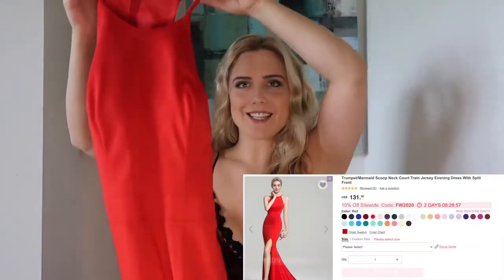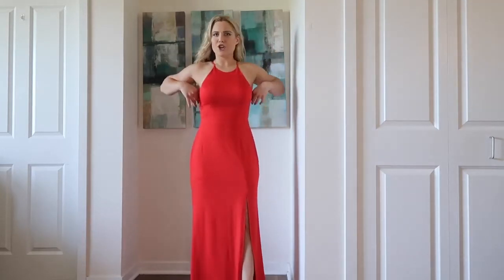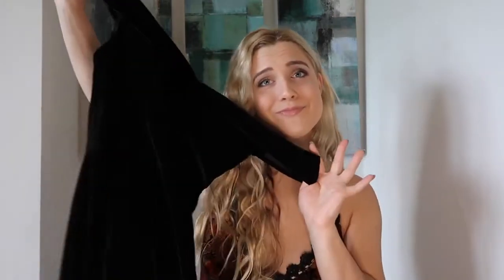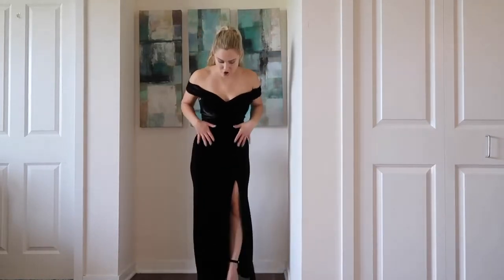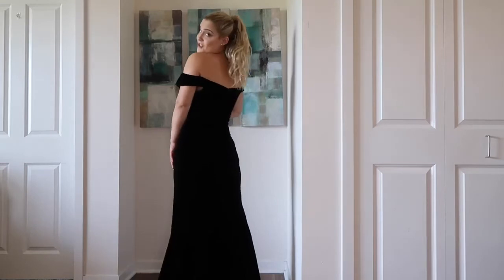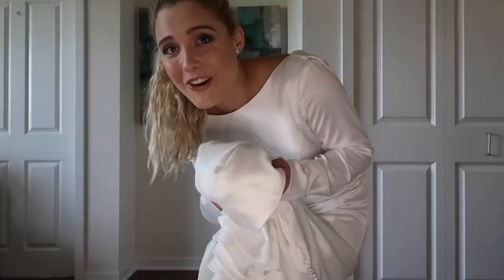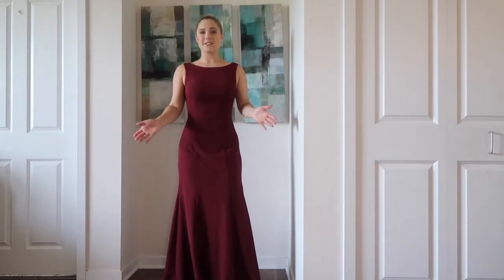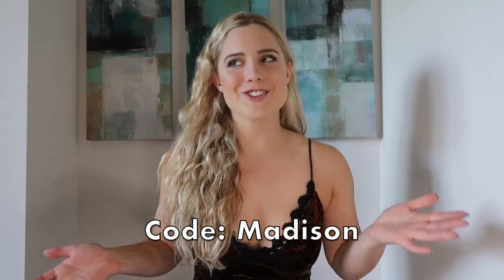Bridesmaid & Wedding Dresses Under $200 Try On Haul JJs House